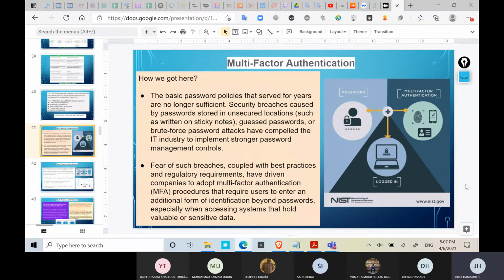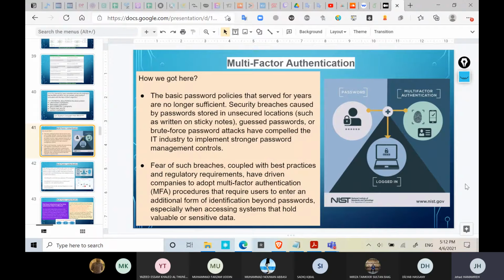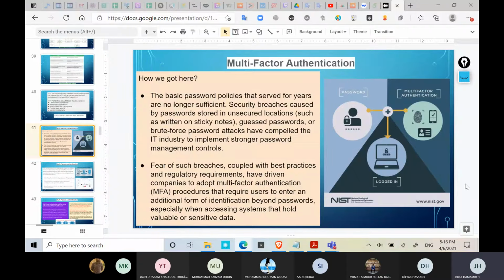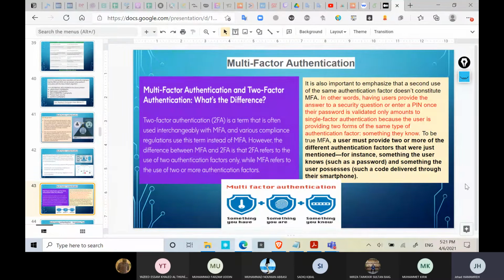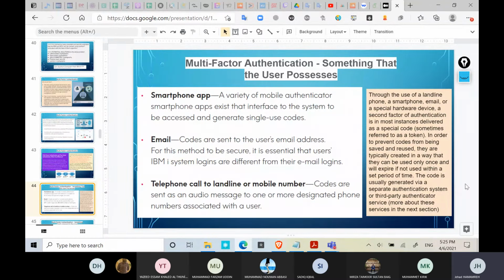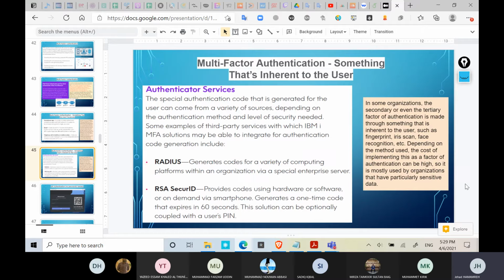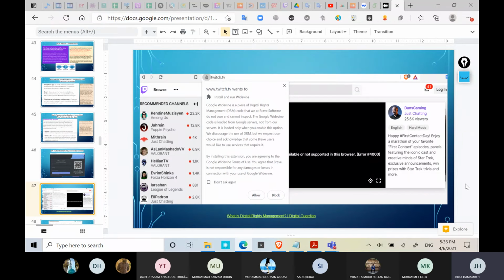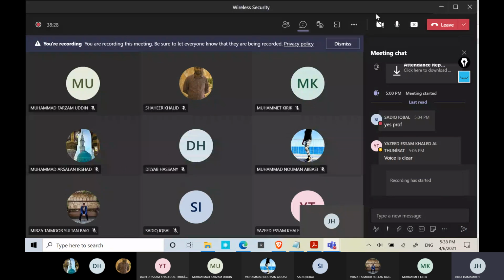Multi-factor authentication in wireless communication networks - Wireless Security Lecture 5 Part 1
For learning more about the WISLAB supervision service, you may visit this The full course of wireless security training course can be found
To access the course, you would need to join and become an RS VIP members
Find courses that teach you highly on-demand skills related to information and communication technologies (ICT)

Wireless Security Lecture 5 Part 1 -Multi-factor authentication in wireless communication networks